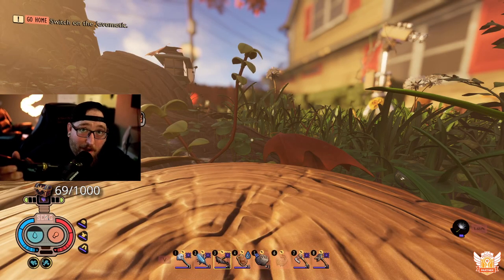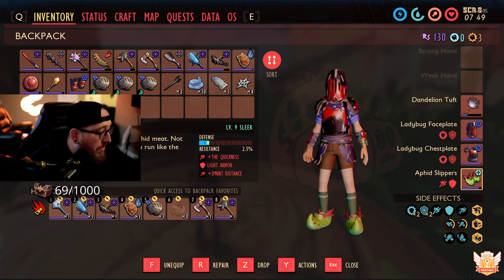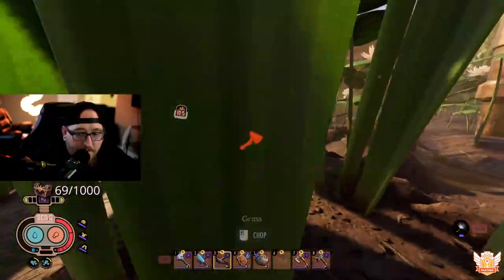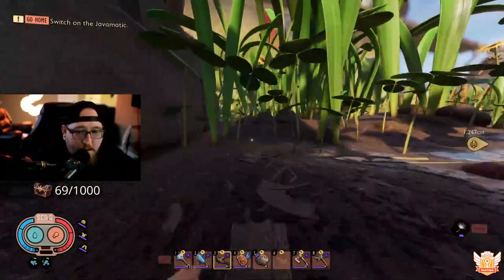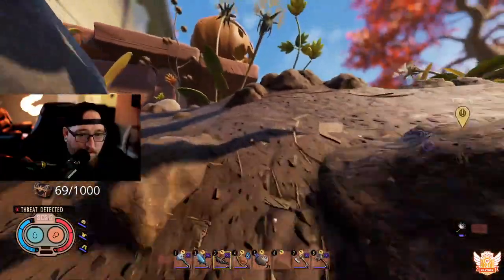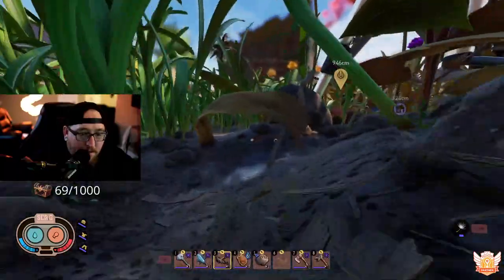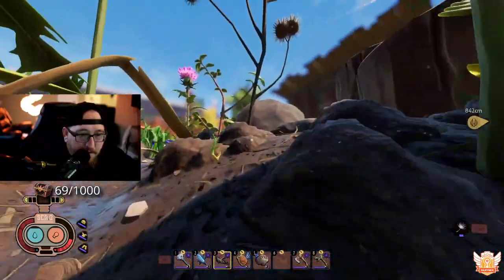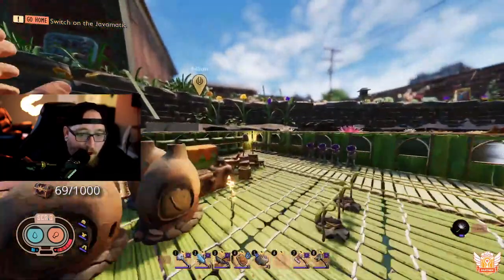How to move ALOT Faster in grounded!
This build consist of 2 main items. The aphid slippers and the natural explorer status effect. Zoom around the map faster than a bullet with this build!